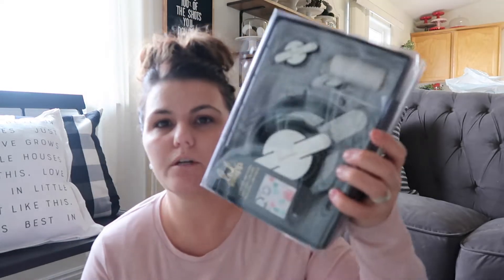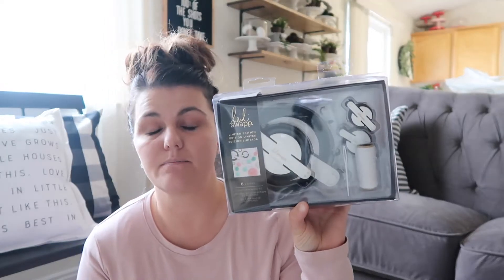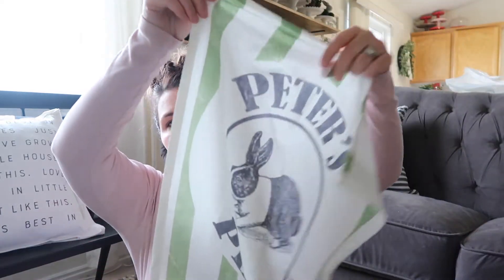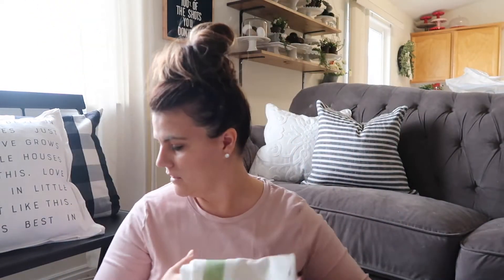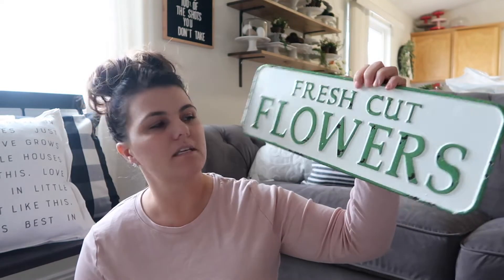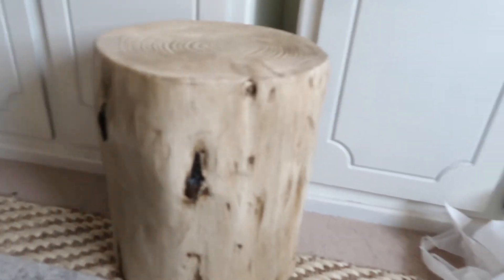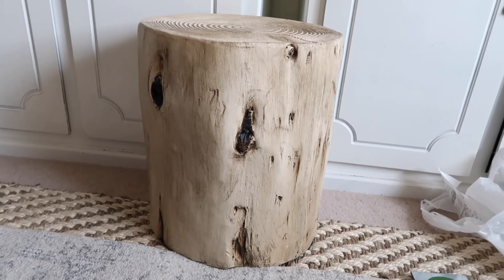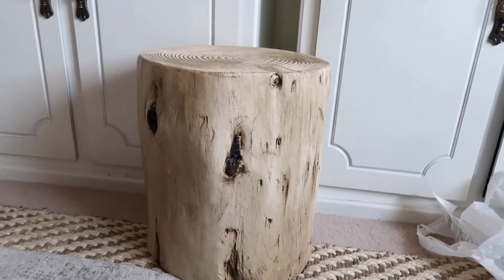Spring Open Haul | Hobby Lobby | Target Dollar Spot | Joann Fabrics | Micheal's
Hey Friends!!! I hope you are all having the best day. I wanted to show you a little haul today. Just incase you guys are looking for some Cute Easter Decor.

Frequently Asked:

Camera I use